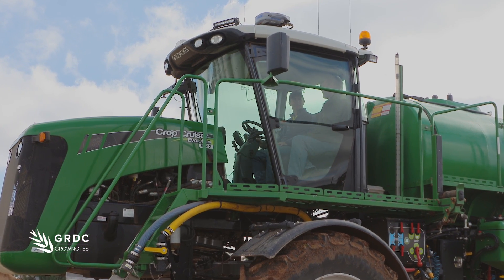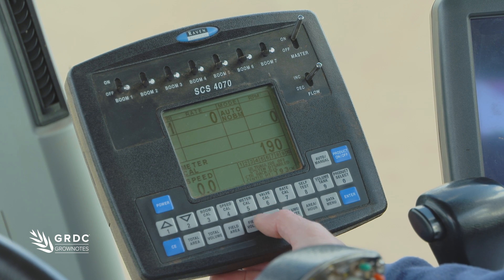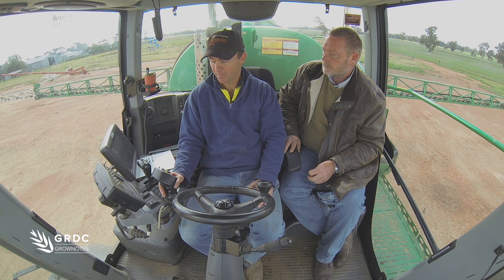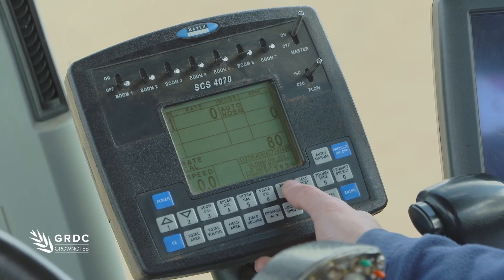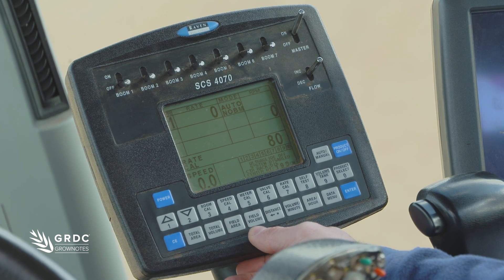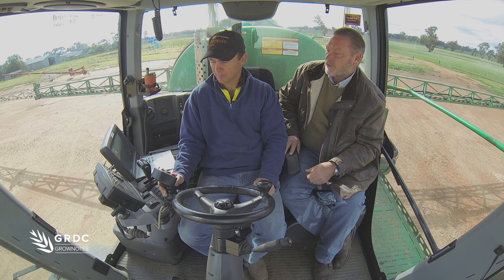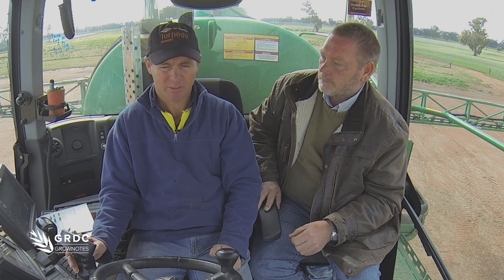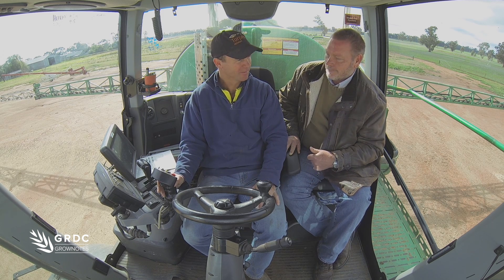Spray Application GROWNOTES™: Rate controller function - grower experience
A grower's experience using a spray rig's automatic rate controller functions. Another video from GRDC's Spray Application GROWNOTES™ series.